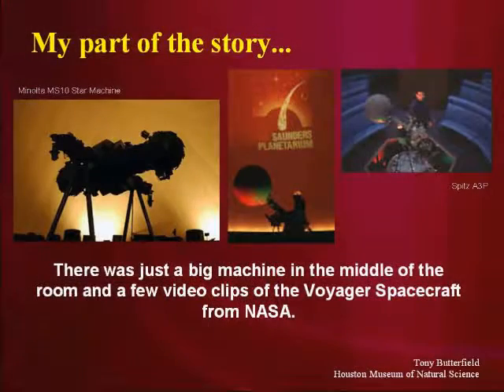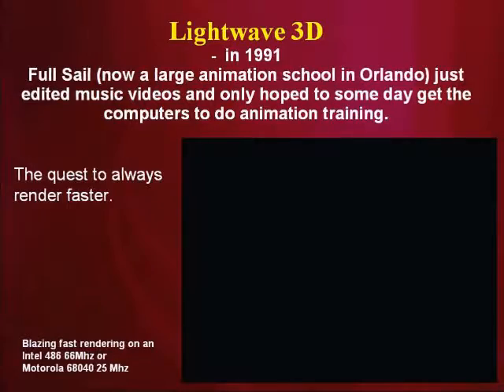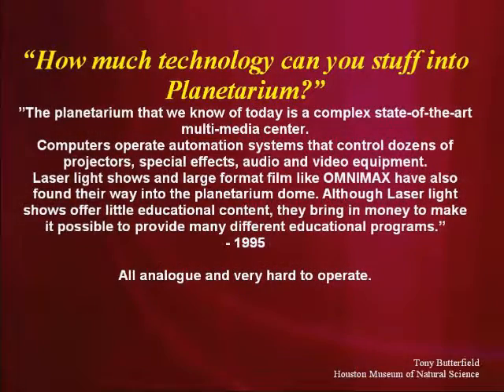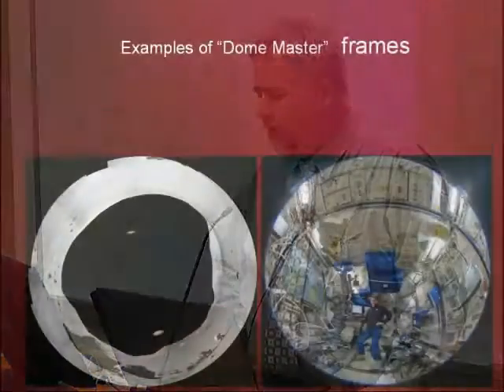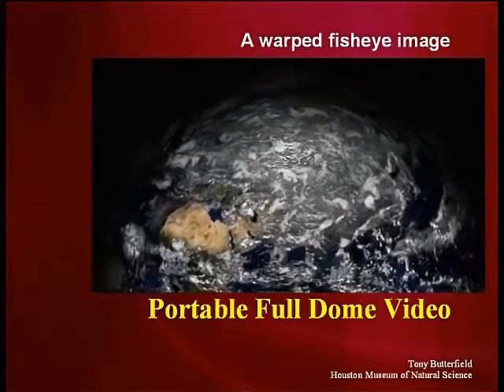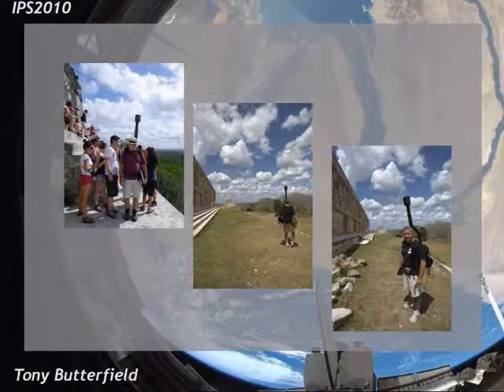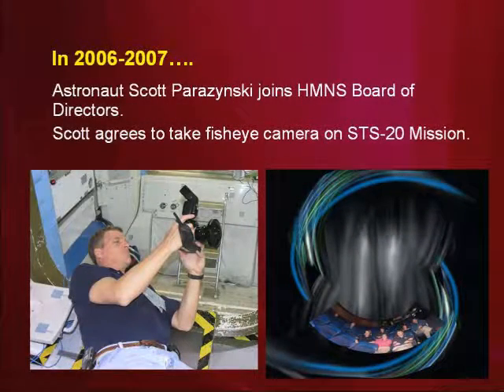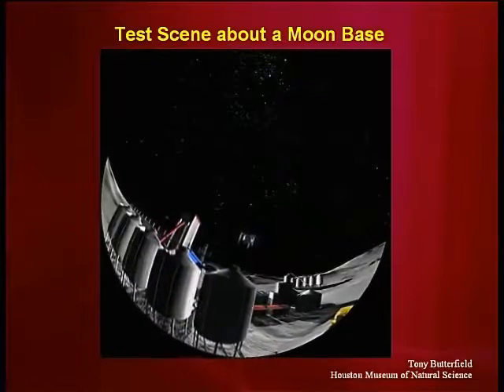More Degrees, More Pixels, More Lumens, More Real- The Evolution of the Modern Planetarium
What you can do with a domed theater, how is it done and why you would ever do it!  What started as an evolution has turned into a revolution leading to the WorldWide Telescope and Unity 3D full dome interactive experiences. The Burke Baker Planetarium in Houston has been in the thick of this innovation for over 40 years. This presentation provides both the context for change and the demand for content far beyond the star field and pointer.